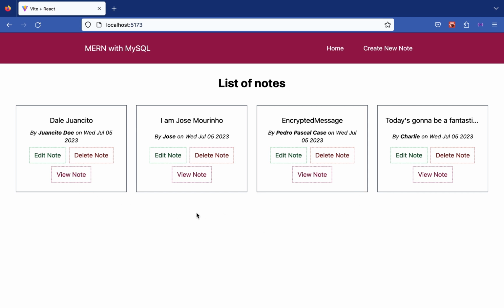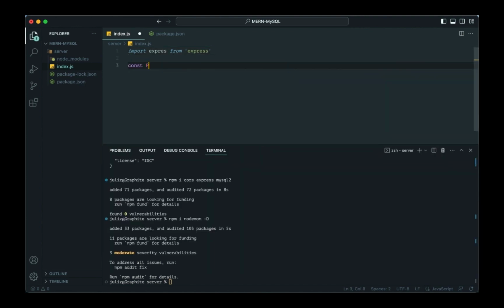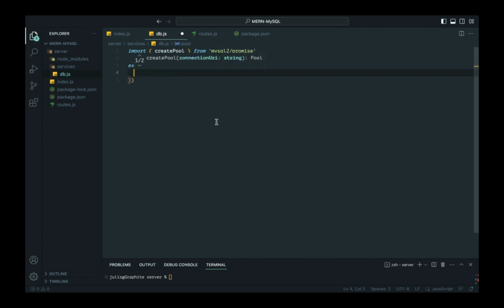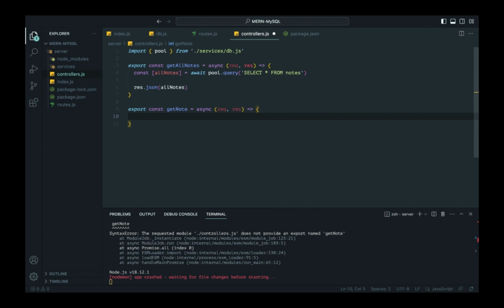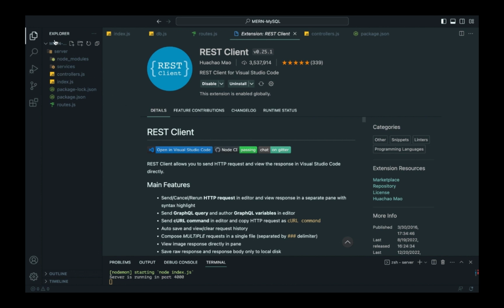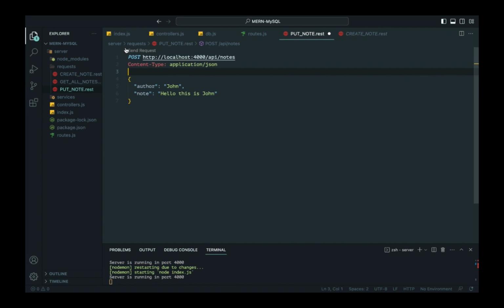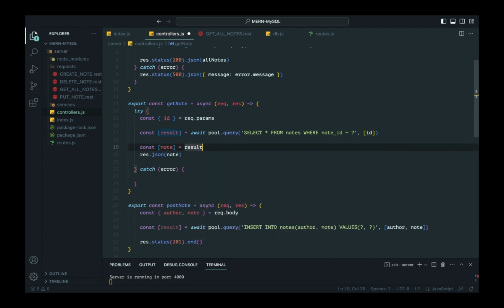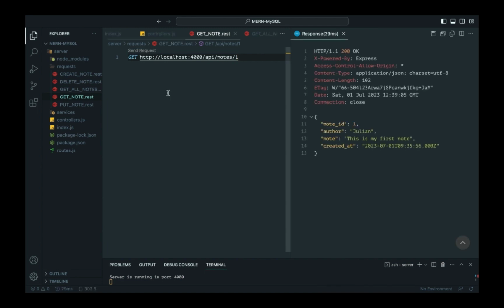MERN Stack Tutorial | MySQL, Express, React, Node.js | Episode 01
This is the first episode of the tutorial, in which we are going to build a full-stack app with the MERN stack (MySQL, Express, React, Node.js).

Timestaps:
00:00 - Intro
01:42 - Project Setup
06:29 - Create Database
09:21 - Database Connection & GET Method
17:35 - POST Method
22:36 - PUT & DELETE Methods
27:58 - Handling Errors